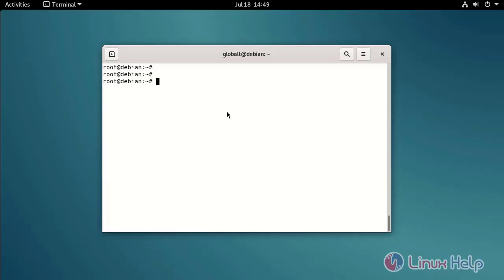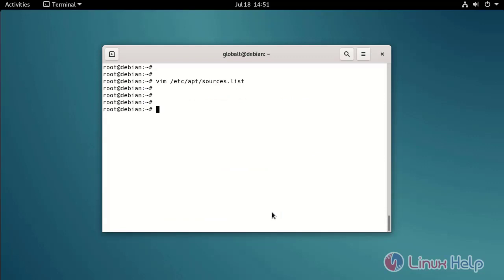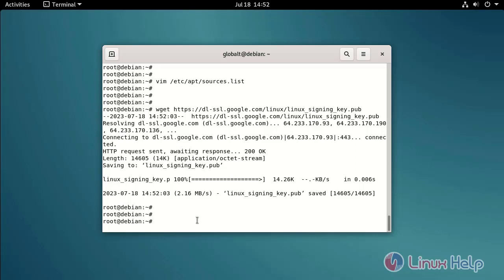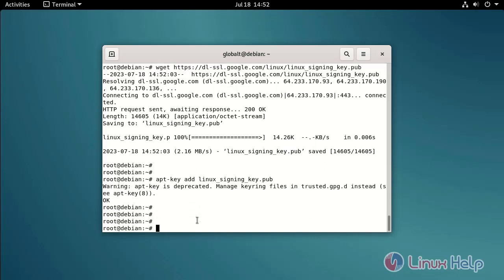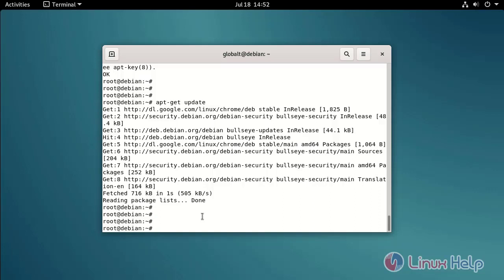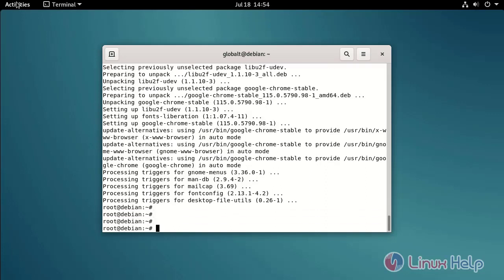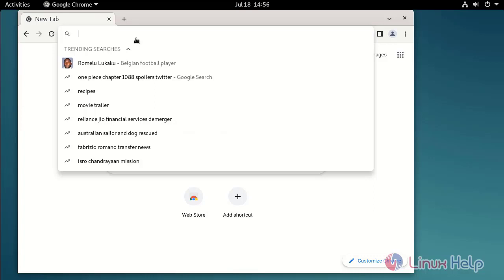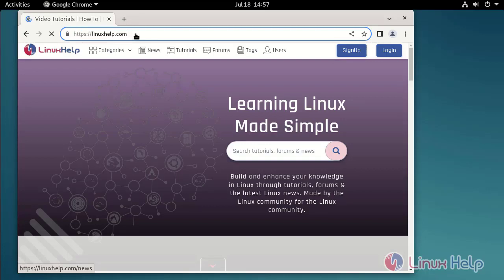How to Install Google Chrome On Debian 11.4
Google Chrome is a fast and freeware web browser released by Google that auto-fill options to help the user to do searching instantly. This tutorial will help you with the installation of Google Chrome on your Debian machine.